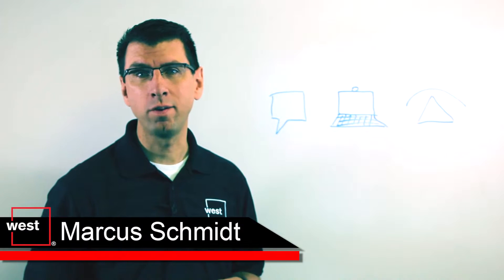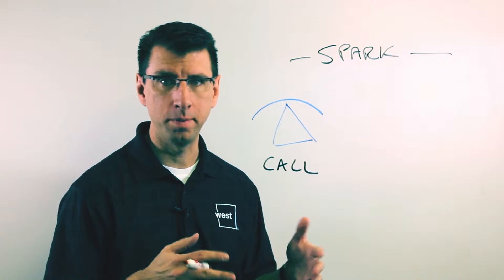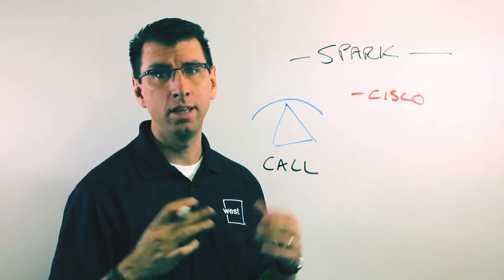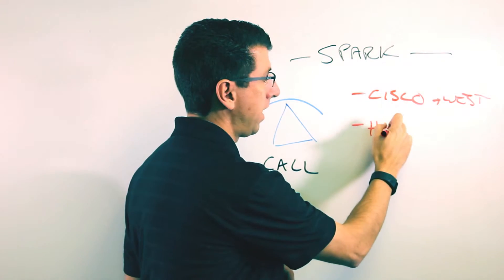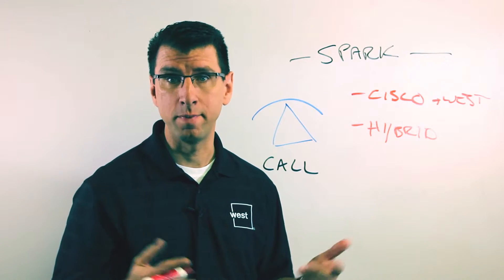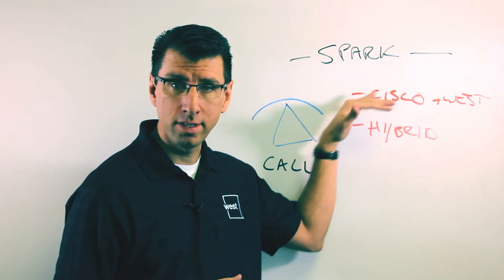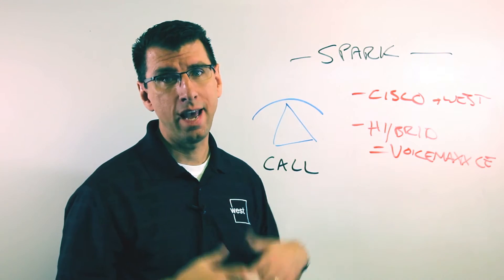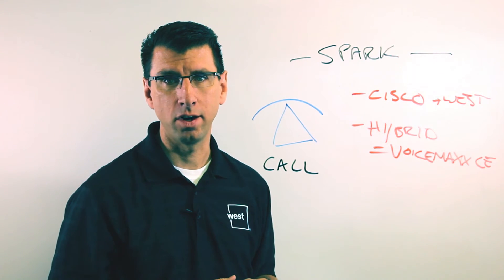Whiteboard Fridays: How to Implement Cisco Spark Call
The third element of Spark, Cisco Spark, is Spark call. So Spark call let's you make and receive calls as you would expect it to be. It can use an actual physical handset, or it can use a Spark client running on your PC, your Mac, your smartphone, or your tablet.

Now, Spark call comes in a couple of different flavors. There's the Spark call that comes from Cisco, directly from Cisco, and hosted in the Cisco cloud. And the media for that, the actual SIP connectivity and the PSTN capability, is provided by partners like West. So it's Cisco plus West providing that Spark calling capability.

Now, another way to do Spark calling is what Cisco has called Hybrid. So Hybrid calling leverages a current Cisco unified communications infrastructure you may already have either on-prem with CUCM, Cisco Unified Communications Manager, or something hosted by us like VoiceMaxx CE, which is our VoiceMaxx Cisco Edition product. So you can use that existing enterprise-class calling capability and then extend that out into the other Spark scenarios. The one we've talked about before, the messaging and the meeting. So you have a couple of different choices. You can go with Cisco plus West, or you can go with Hybrid, which in our vernacular is going to equal VoiceMaxx CE.

So we would really recommend you look at Hybrid first and foremost. It has the enterprise-quality, highly tested, proven calling capability. If you want to go into the Cisco and West option, that's more of an emerging set of technology. Something we think is going to be exciting, but maybe something suitable more for smaller-sized businesses to get started with.